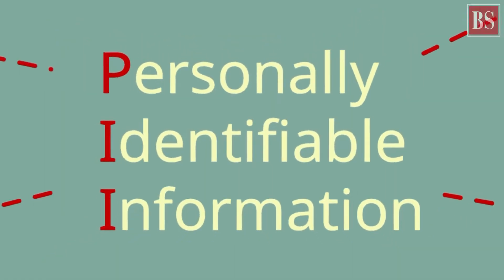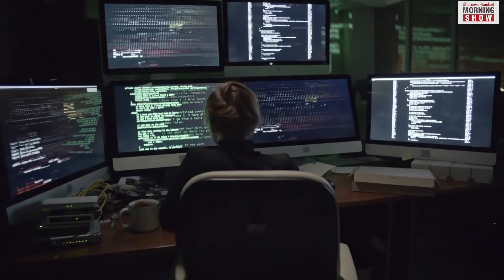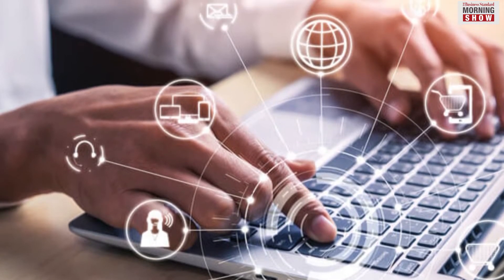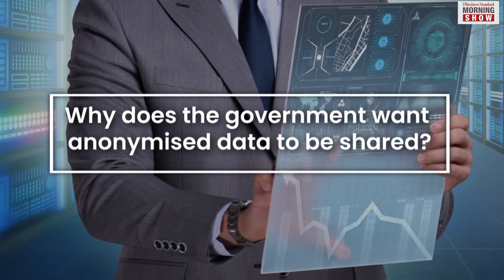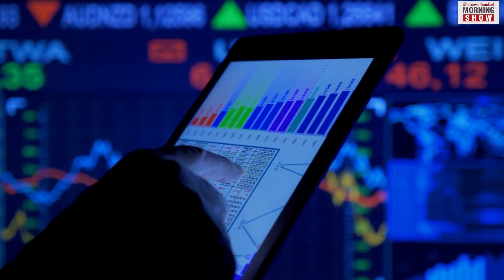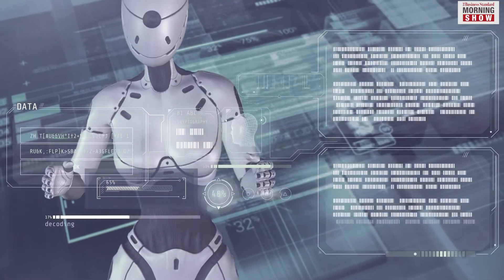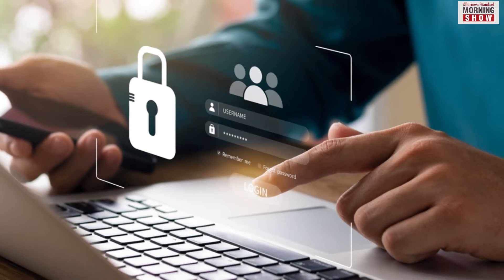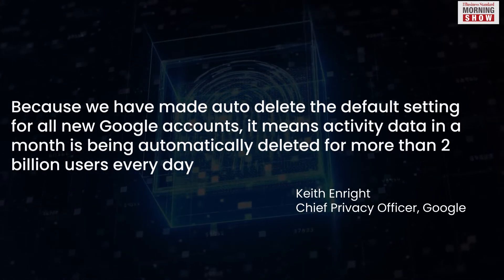What is data anonymisation?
A top Google executive recently said that large-scale sharing of citizen data - even if it is anonymised - can compromise users’ privacy. So what is anonymised data and why has it triggered debate?